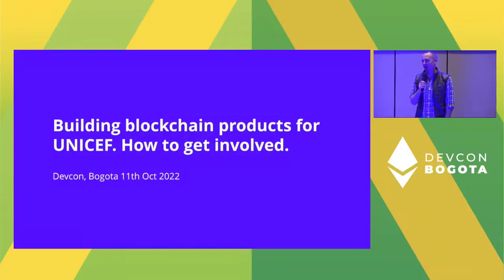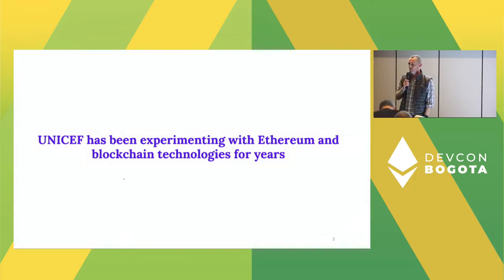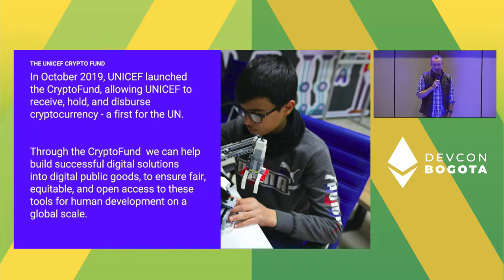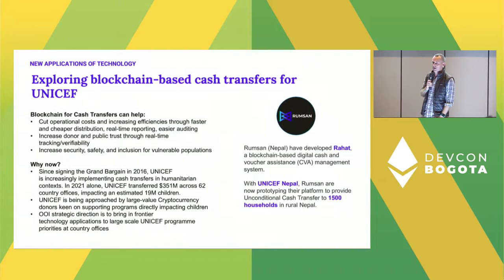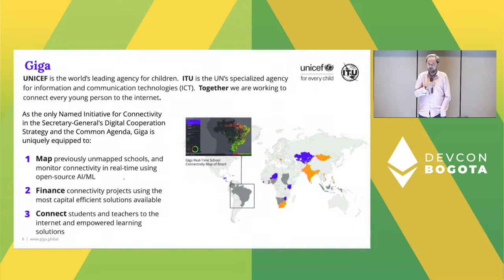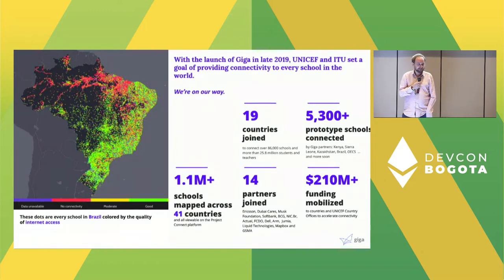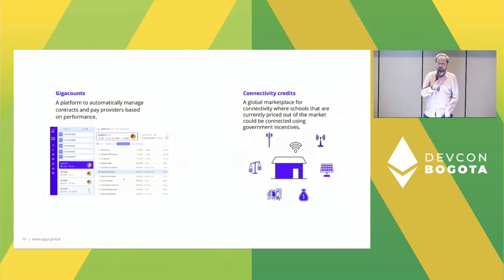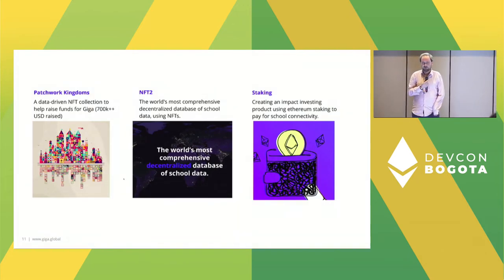Building blockchain products for UNICEF. How to get involved. | Devcon Bogotá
UNICEF has been experimenting with Ethereum and blockchain for several years. Examples of the solutions they've built include the UNICEF cryptofund (the first crypto denominated fund in the UN), Patchwork kingdoms (the largest UN's NFT for good collection) or staking as financing tool. Do you want be part of this journey? Come to the session and learn more about the solutions (architecture, tech stack, deployment process) and understand how you can help.

Speaker(s): Shane O'Connor, Naroa, Gerben Kijne
Track: Opportunity & Global Impact